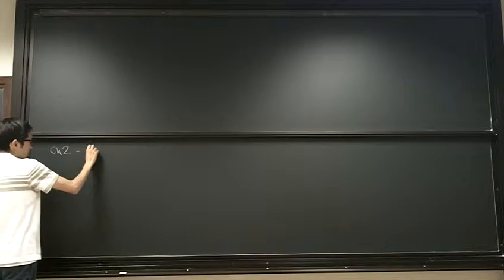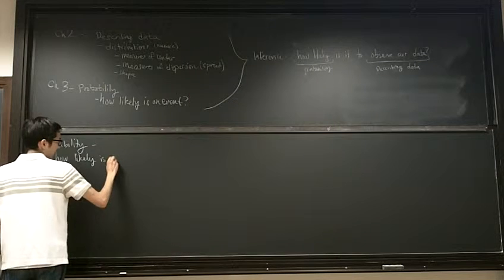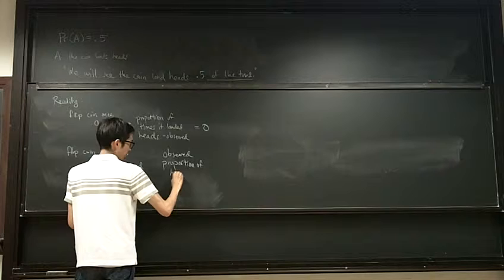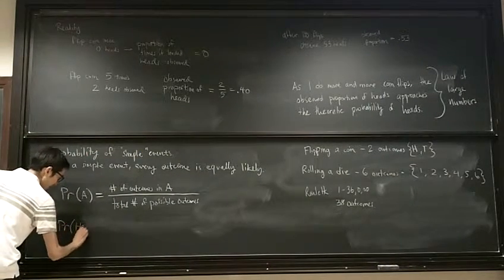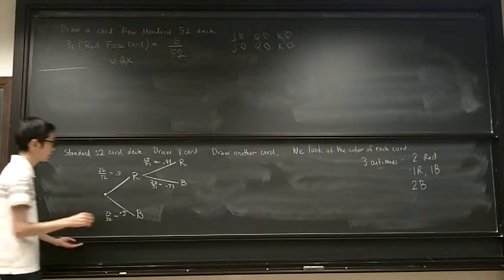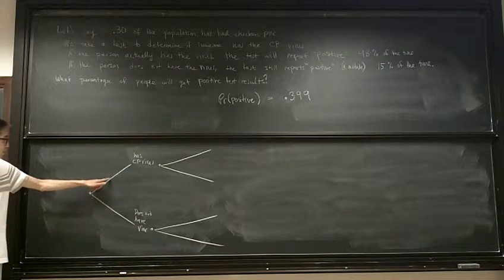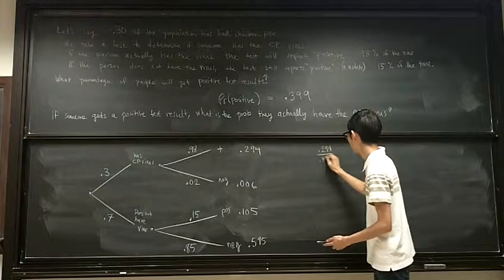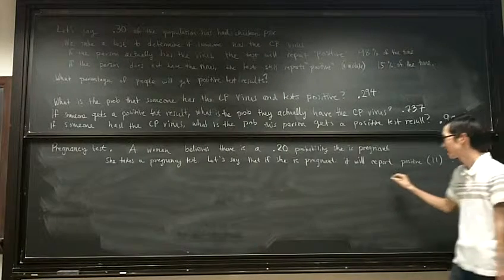Stat XL 13 Lecture July 11 2013 Part 1